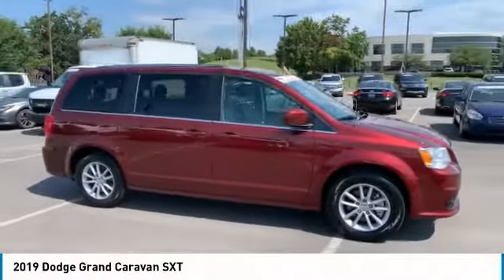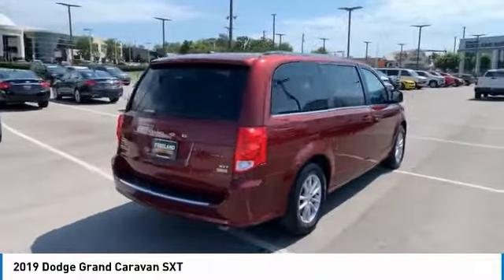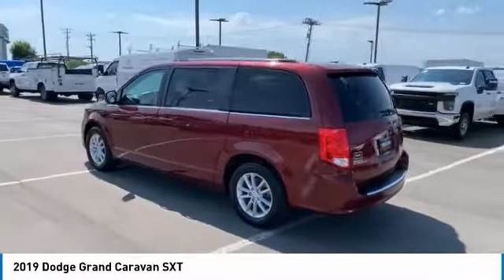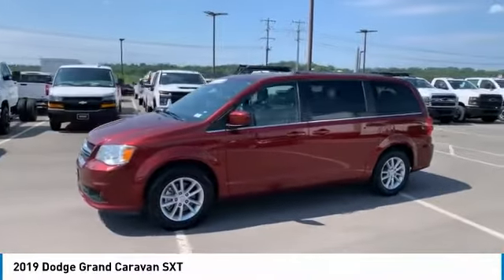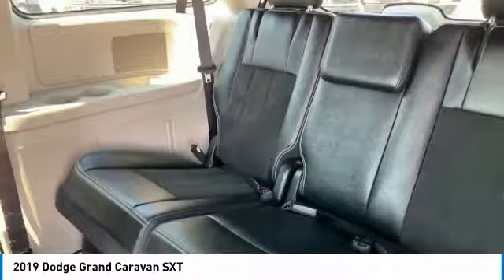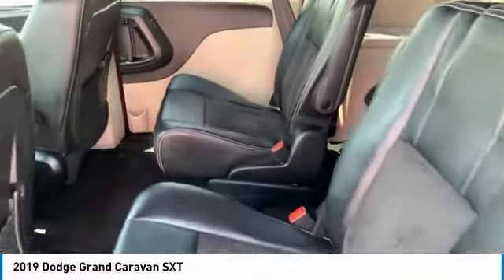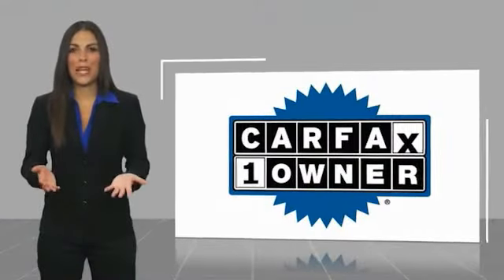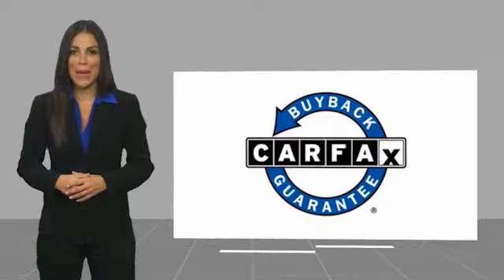2019 Dodge Grand Caravan Live P2852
2019 Dodge Grand Caravan SXT

Freeland CDJR
5800 Crossings Blvd